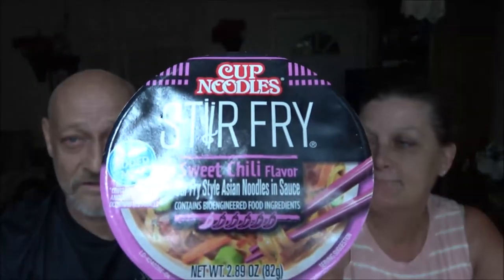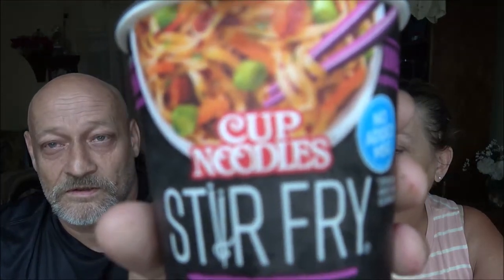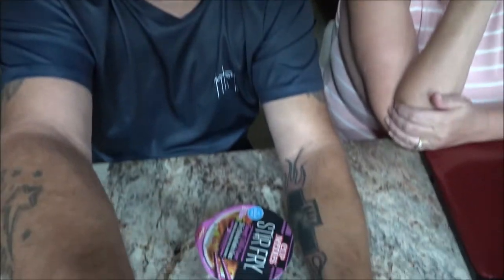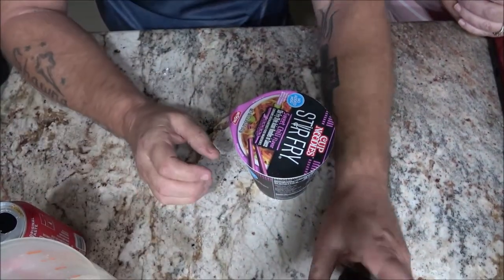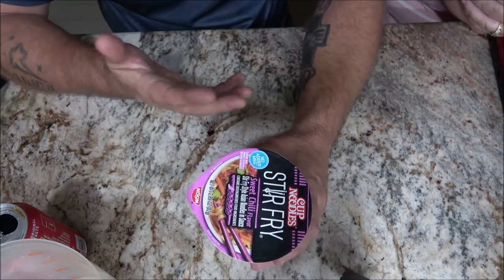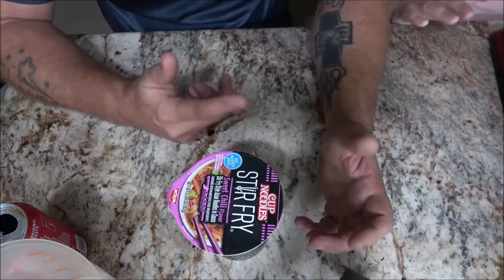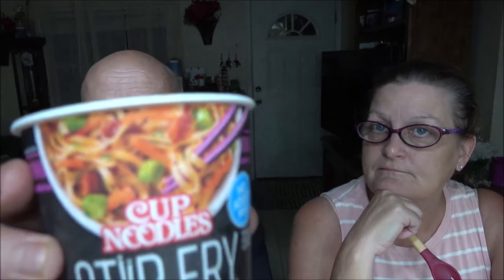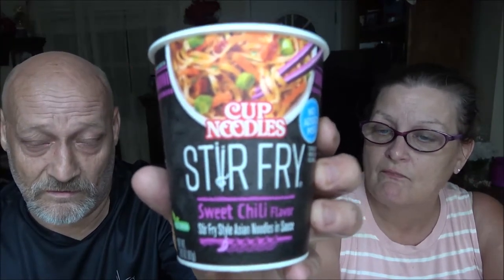Cup Noodles Stir Fry Sweet Chili Flavor Review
Let's try these noodles and see if they taste good. They were sent to me from Ohio.